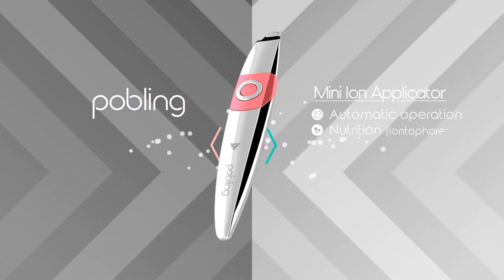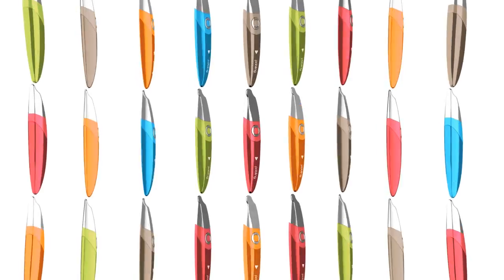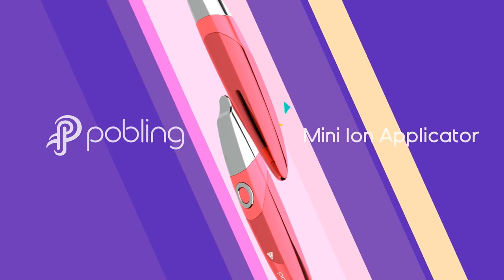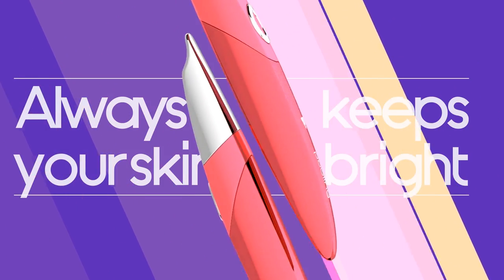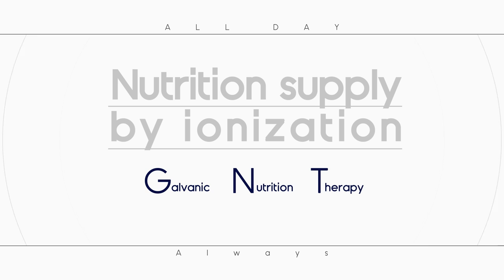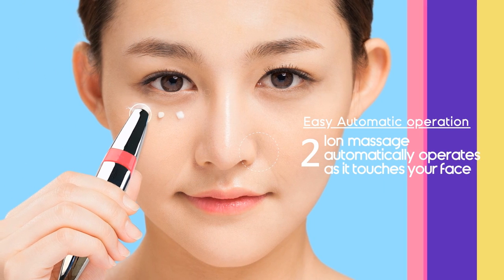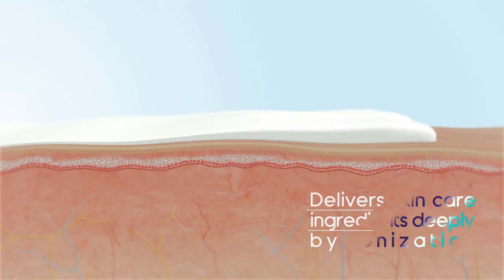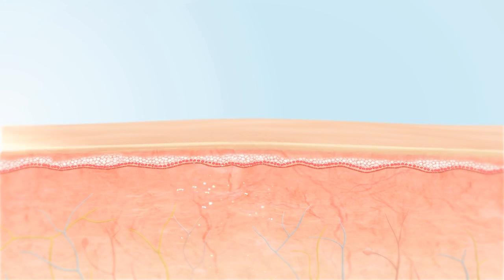[Tutorial] POBLING Mini Ion Applicator_EN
POBLING Mini Ion Applicator

It is hard to deliver cosmetic nutrients deep into the skin by using bare hands. Pobling applicator uses the principle of ionization with the nature of same poles pushing each other.